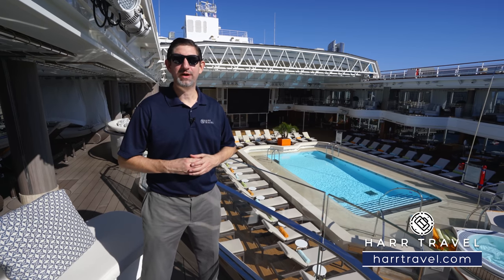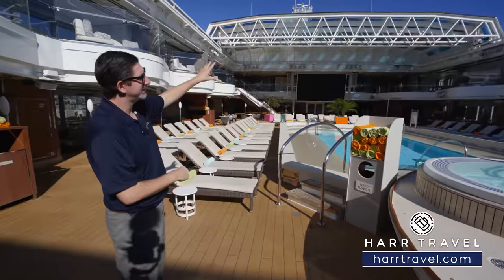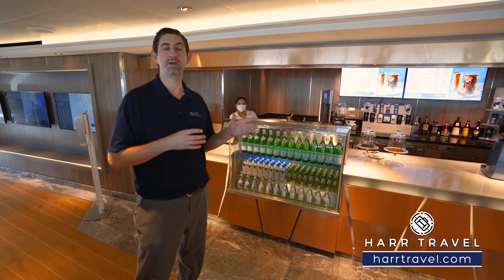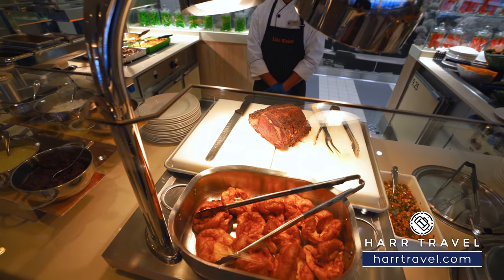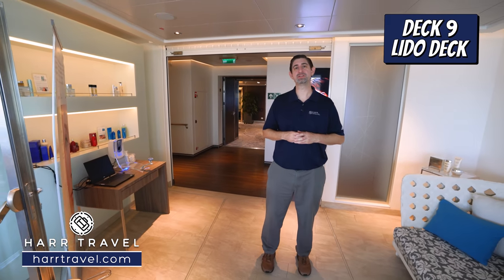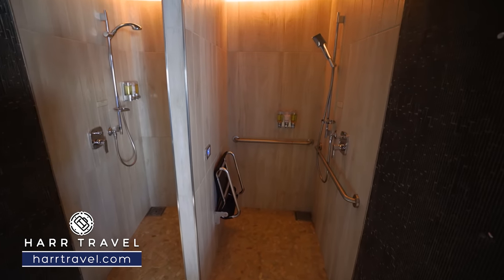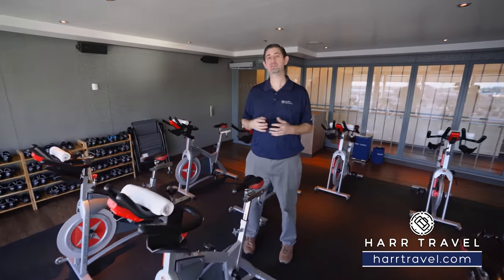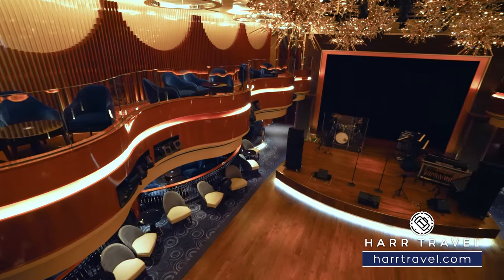HAL Koningsdam | Full Ship Tour & Review 4K | All Public Spaces | Holland America Line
Join Danny as he tours the beautiful Holland America Koningsdam. The updated decor, staterooms, and dining venues provide a luxury experience. The Pinnacle Class has taken the HAL product to the next level, adding many new dining options, and fantastic entertainment venues.

Holland America, Koningsdam
The Koningsdam abounds with innovative dining and entertainment options. Head to B.B. King’s Blues Club for Memphis R&B, take in visually stunning entertainment at World Stage, or revisit classic hits at Billboard Onboard. There’s much to see and do on Koningsdam, the first of the cruise ships in Holland America Line’s Pinnacle class.

For an elegant breakfast, leisurely lunch or unforgettable multi-course dinner, The Dining Room is your destination. Behind the scenes, our Culinary Council,® an elite team of seven world-renowned chefs,  and our talented onboard executive chefs have worked to bring each dish to perfection. For dinner, choose from classics such as Boneless Lamb Loin en Croute, Rosemary Roasted Chicken, as well as regionally inspired cuisine and artfully prepared vegetarian dishes. Enrich your journey with an extensive selection of wines, carefully selected by our Wine Curator, world-renowned wine critic James Suckling.

B.B. King's Blues Club
Direct from Beale Street, B.B. King's All Stars bring the best of Memphis music to sea. From funky and fast to soulful and smooth, enjoy dancing and try specialty cocktails like the Lucille and Rock Me Baby.

World Stage
Watch music shows and other entertainment like you never have before at World Stage. Koningsdam, Nieuw Statendam and Rotterdam bring the World Stage experience to the next level with a two-story, 270-degree wraparound LED screen. A perfect panorama of sight and sound.

Rock Lives Here
Step into the pages of Rolling Stone magazine for a unique experience chronicling rock history as a live band kicks out iconic hits by your favorite stars.

Billboard Onboard
2 pianos - 60 Years of Chart Toppers - 100s Of Songs.  Sing along, test your music trivia skills or just sit back and enjoy as the hits fill the room each night.

BBC Earth In Concert
We have partnered with BBC Earth to bring you unforgettable new ways to experience the world's natural wonders. Through the innovative and breathtaking programming, guests will be taken closer to the ocean and the natural world through groundbreaking concerts and films.

During a leisurely day at sea, few places help you refresh, relax and rejuvenate like the Greenhouse Spa & Salon. In the spa, pamper your skin with facial treatments featuring premium, naturally sourced ingredients. Nurture your body, too, with massage treatments employing time-honored, hands-on massage techniques gleaned from around the world.

Club HAL
Holland America Line's youth activities program, Club HAL, offers an array of entertaining events for kids and teens ages 3-17, supervised by a full-time, professionally trained staff. They'll have an opportunity to join other kids their age for arts and crafts, sports, video game competitions, scavenger hunts, challenging team games and themed parties.